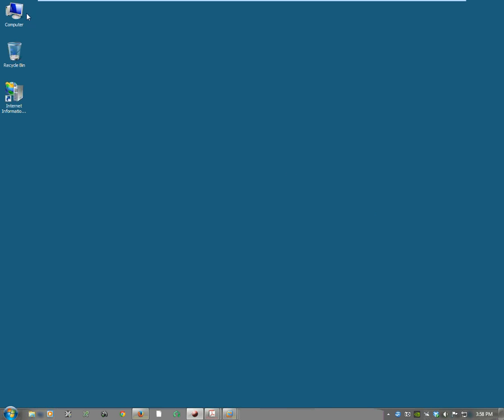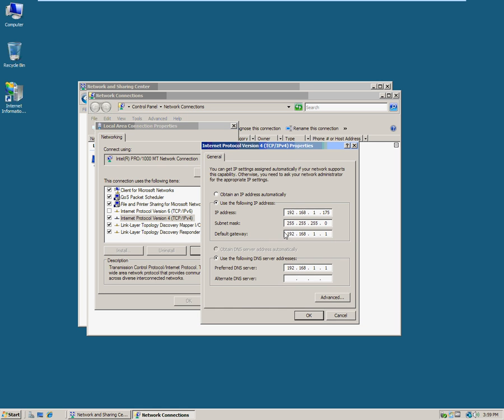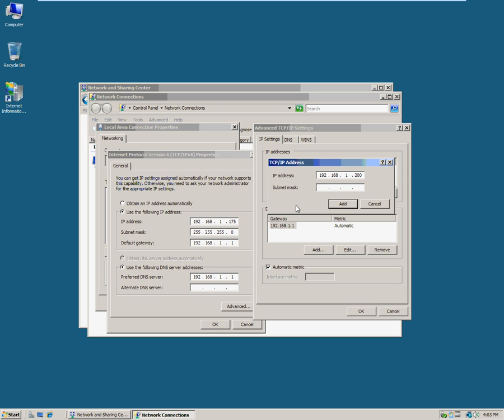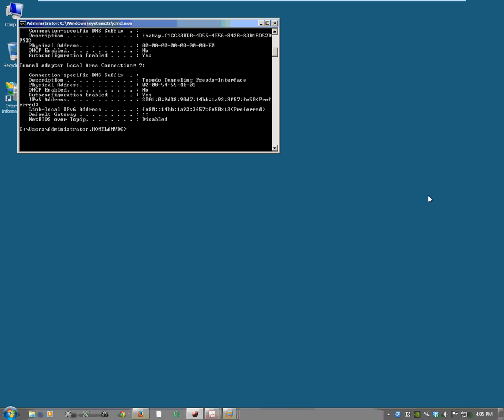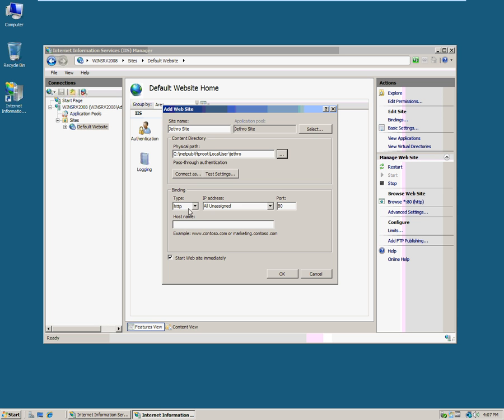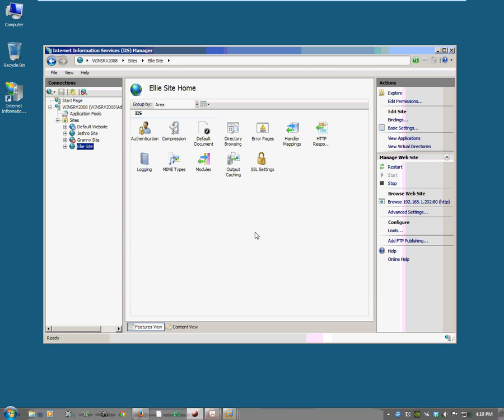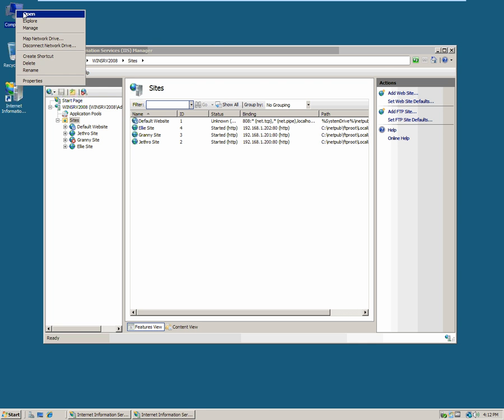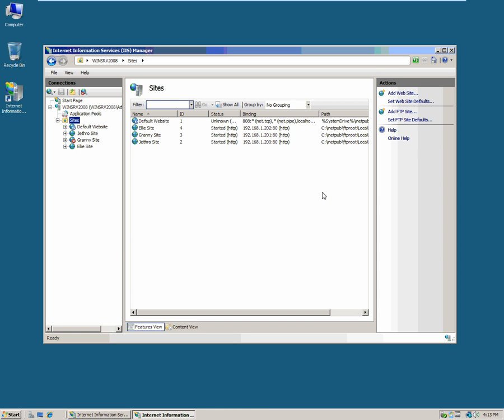Multiple Sites IP Addresses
This demonstration shows how to setup multiple websites in IIS 7 running on MS Windows 2008 Server using the IP Addresses methodology